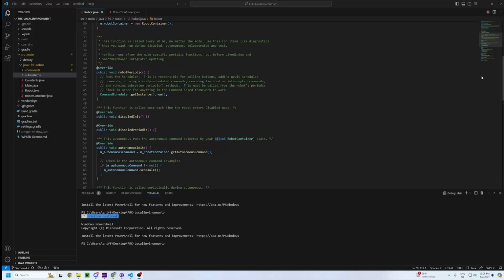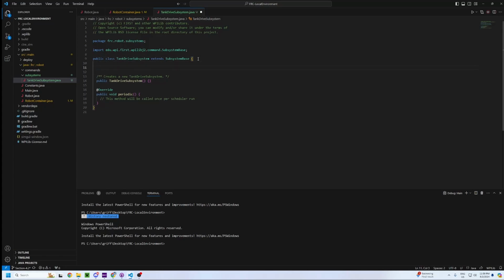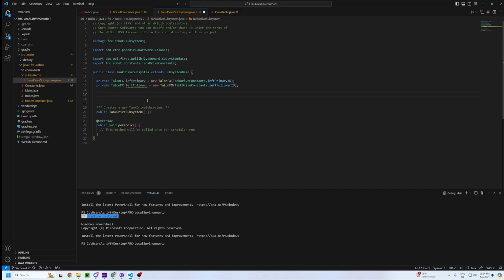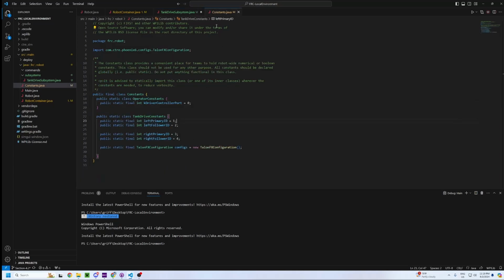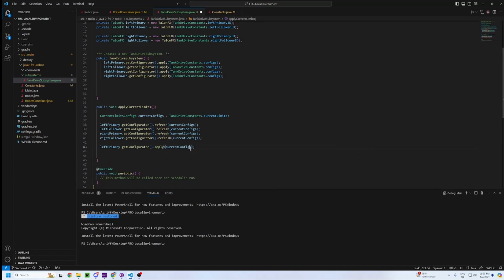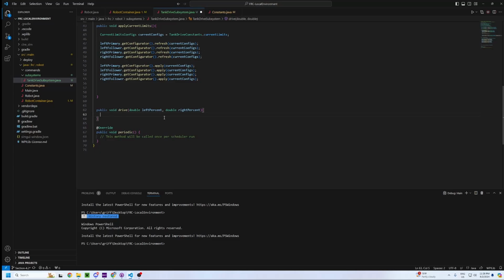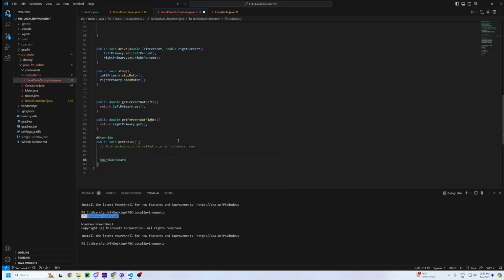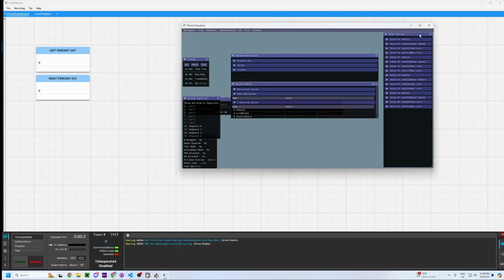FRC Programming - 4.3: Creating a Tank Drive Subsystem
This video covers section 4.3 of the FRC Programming course.